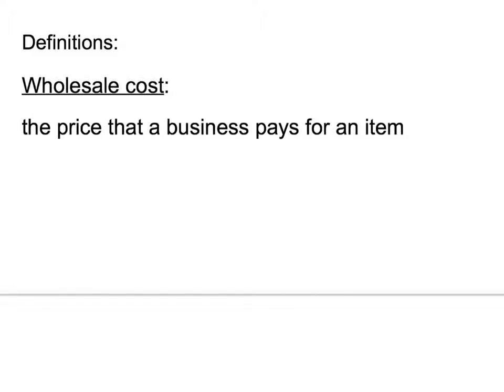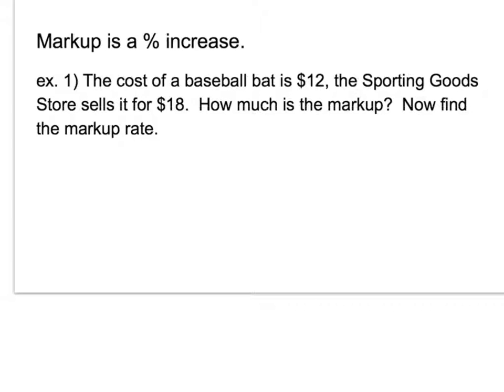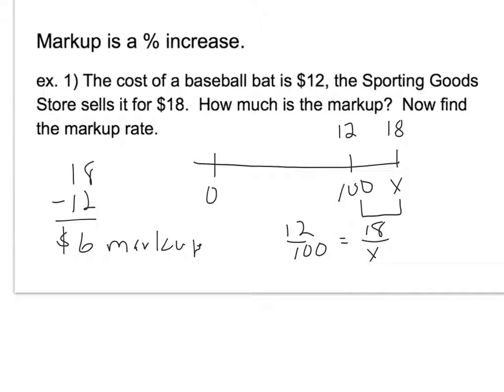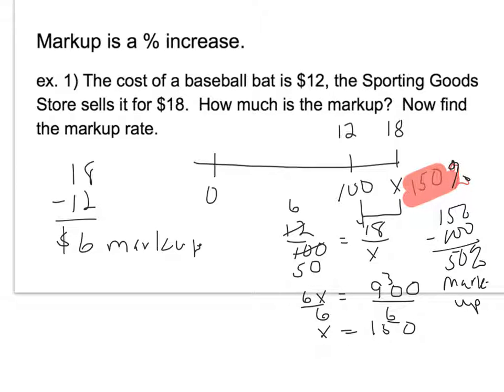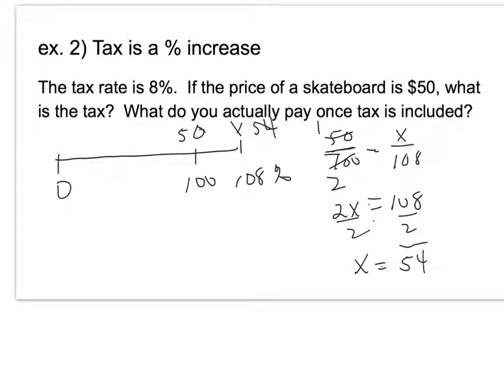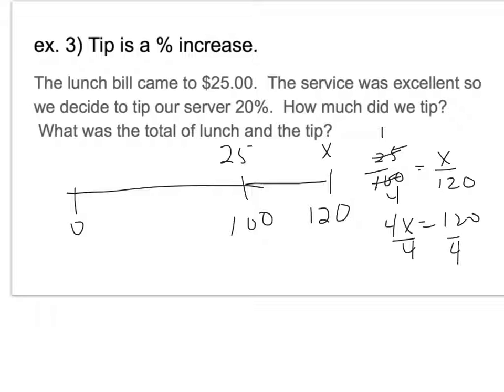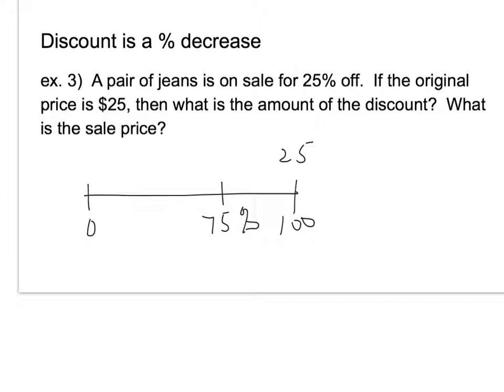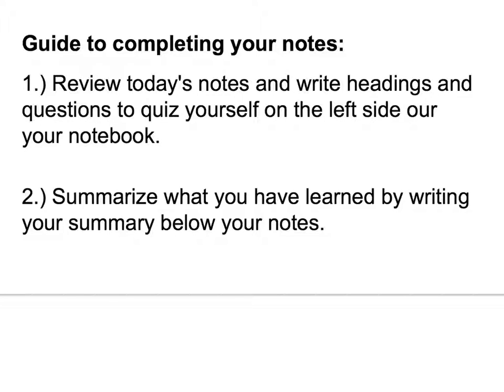Math 7A Video Notes on Mark-ups/discount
Use the accompanying notes page so you don't have to copy the problems.